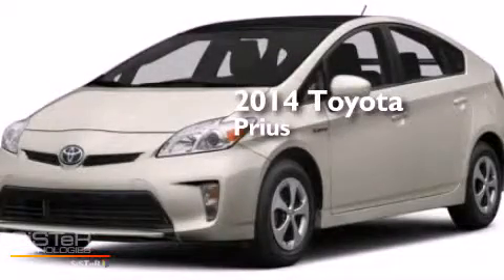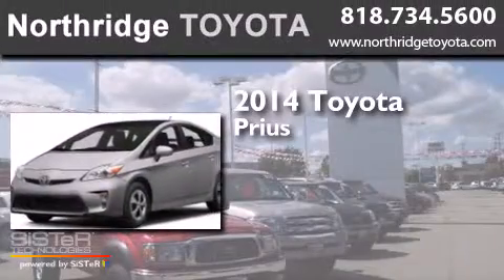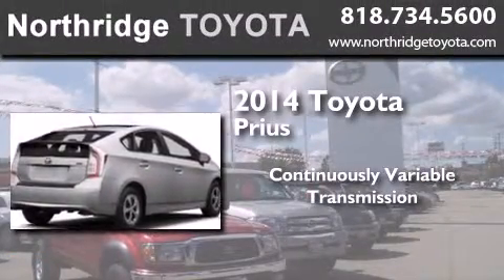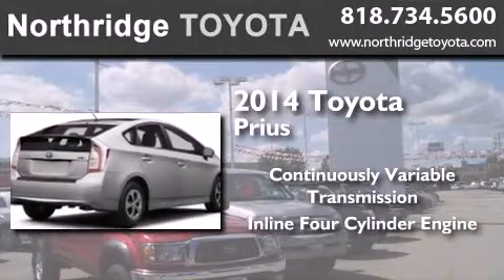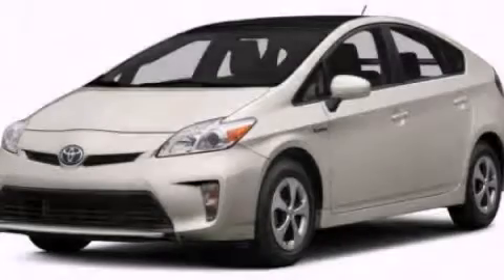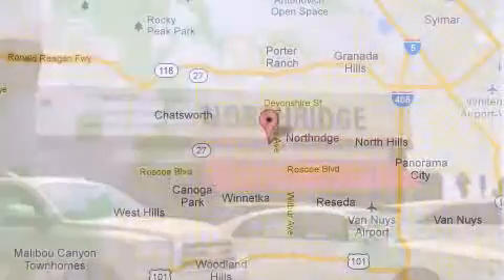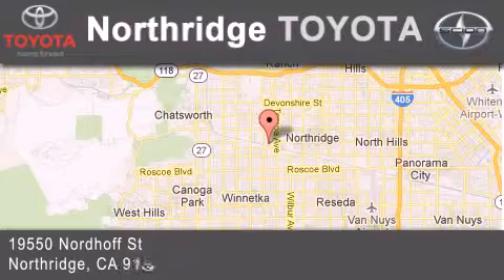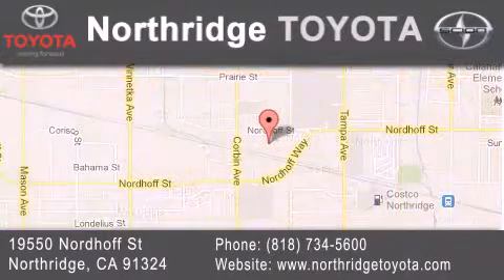2014 Toyota Prius Sherman Oaks CA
We have been honored to serve the Northridge CA area , we promise that your experience at our dealership will exceed your expectations ! Year : 2014 Make : Toyota Model : Prius Engine : 1.8L 4 cyls Hybrid Trans . : CVT (Continuously Variable) Exterior : Blizzard Pearl Miles : 25 Stock : 140216 Northridge Toyota 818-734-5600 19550 Nordhoff St Northridge , CA 91324